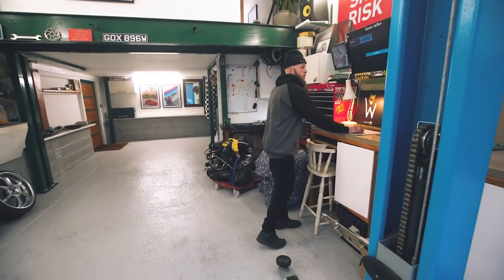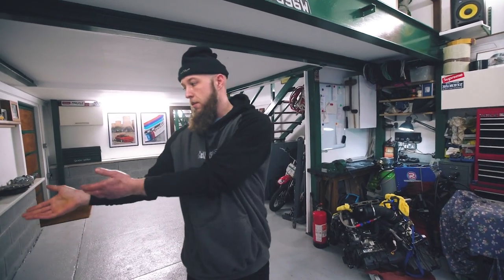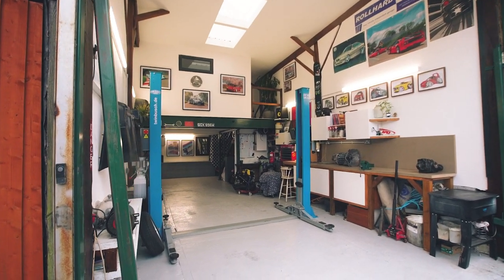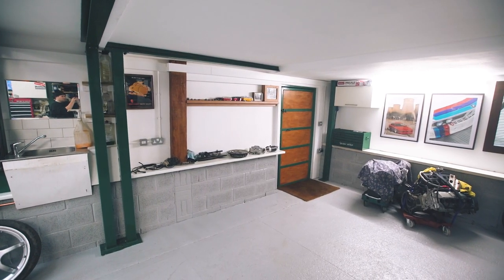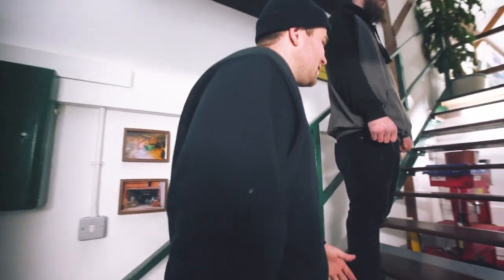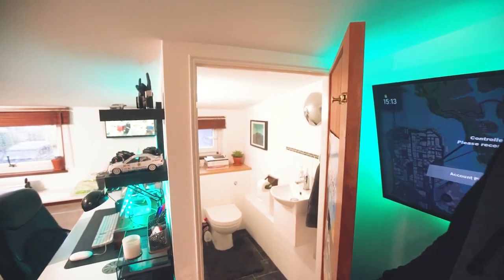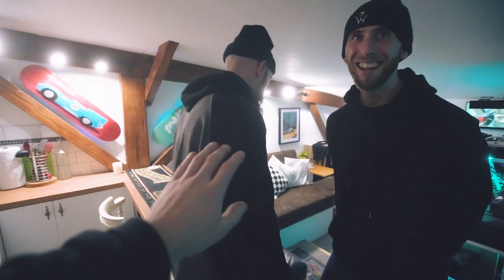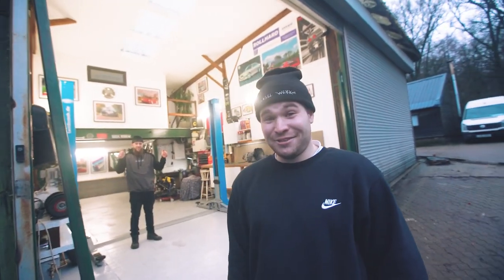Satisfying Garage Before & After!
The day has finally arrived!

Before you watch this video, make sure you check out the one we did on our first steps into the new place! -

So, where to even begin?! It's taken us 8 months of hard gruelling work to renovate the new unit we acquired at the start of the year. Join us in this video for a grand tour of our new space as we show you the various aspects to our HQ, reminisce over some of the challenges we faced during the build, and compare the before and after of this unreal garage restoration.

Our whole year has been dedicated to building this space in order for us to finally have somewhere we can build rad cars from, create content at and host events from! I think we’re just excited to finish the place and get back to whats most important to us, having fun and creating cool stuff!

We now have a working website, so if you want to support us visit weaselwerkz.com

Peace out and enjoy the video!